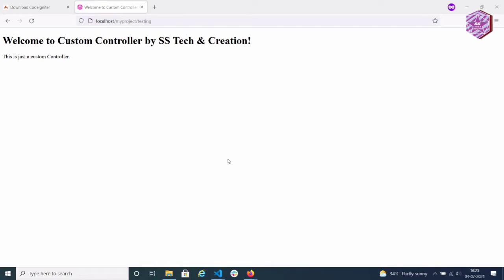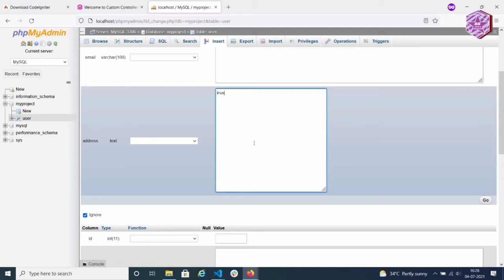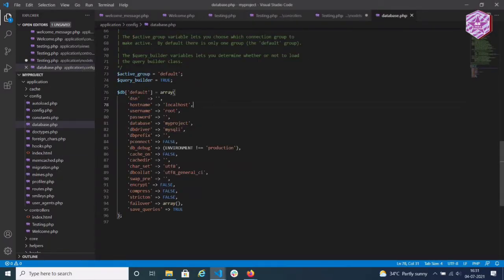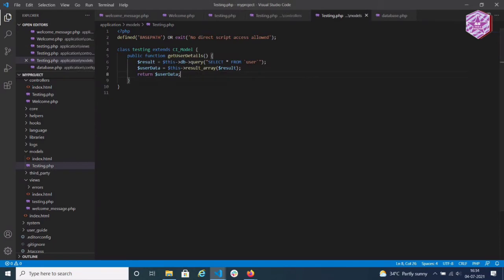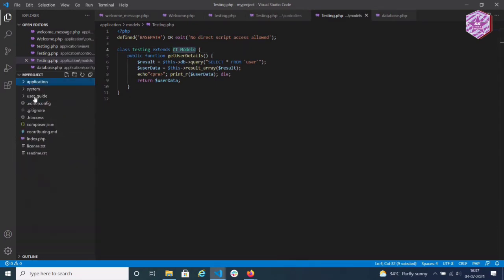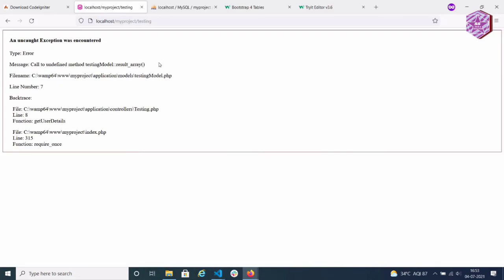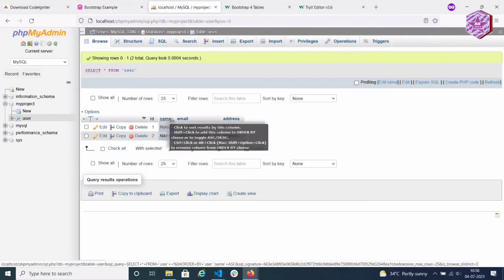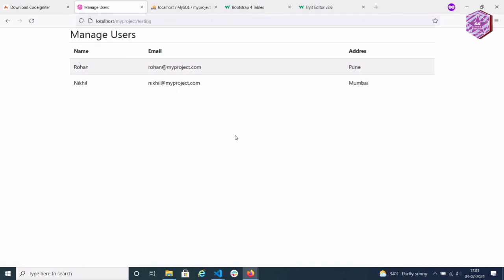Codeigniter complete MVC working | create model view controller | MySQL connection in codeigniter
In this video it is explained complete MVC working of codeigniter framework.
We have shown such as
How to create model, view and controller in codeigniter
How to create database, table and insert data through phpmyadmin
How to do connection in MySQL database in codeigniter
How to fetch data from database and show in view in codeigniter
How to show database data in table format in view in codeigniter
How to set model, view in codeigniter
How to pass data through controller to view in codeigniter
How to call model function from controller in codeigniter
How to fetch database data in model in codeigniter
How is the use of model, view and controller in codeigniter